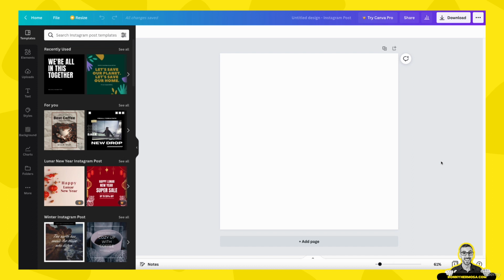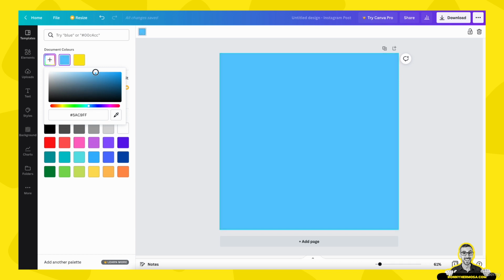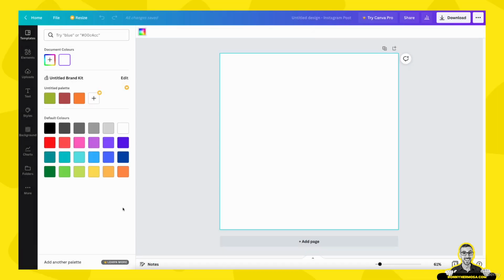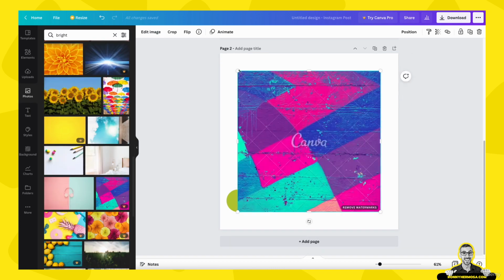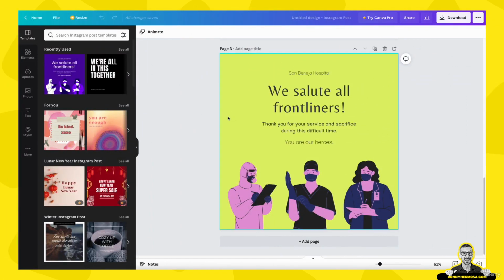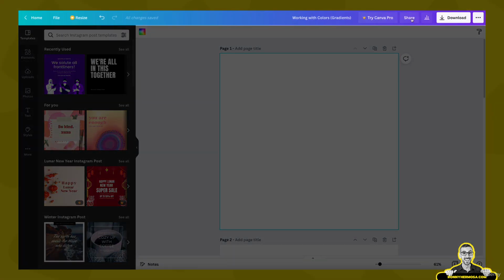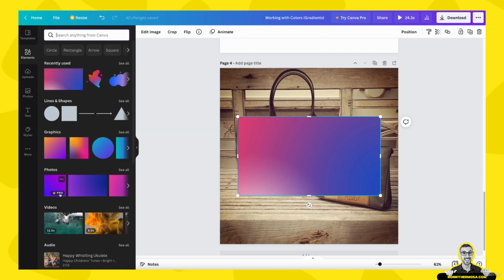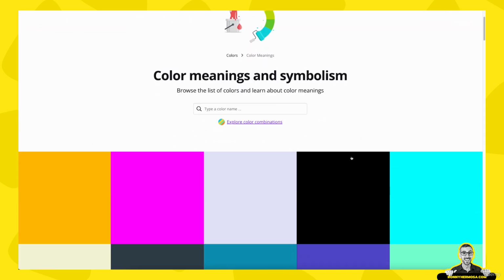Working with Colors in Canva